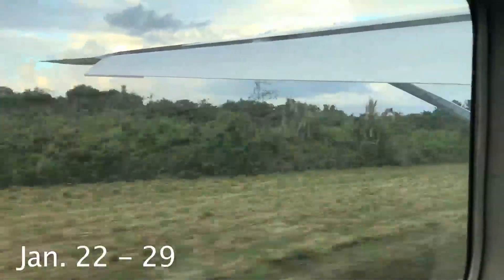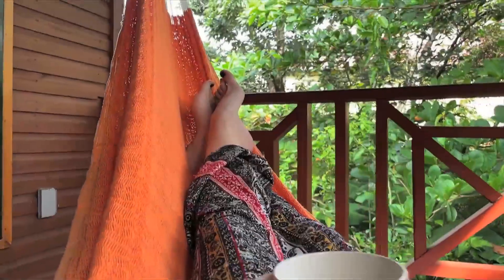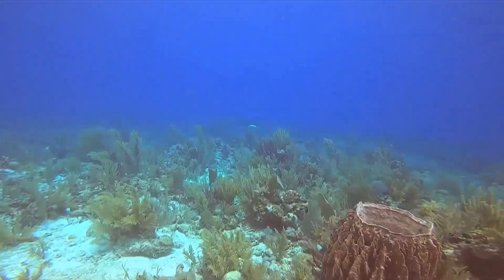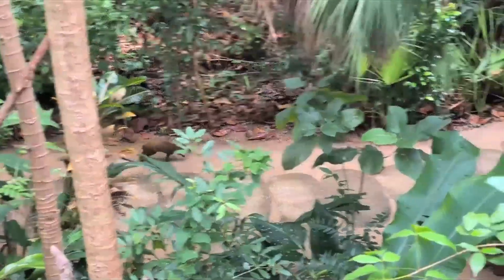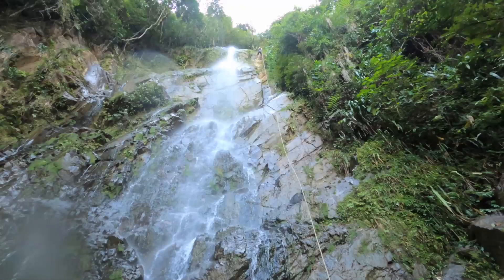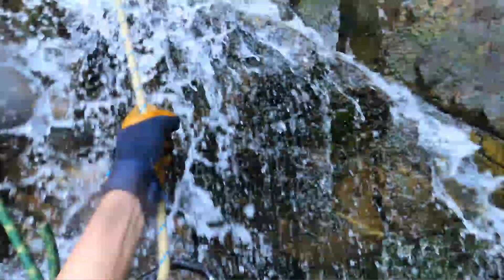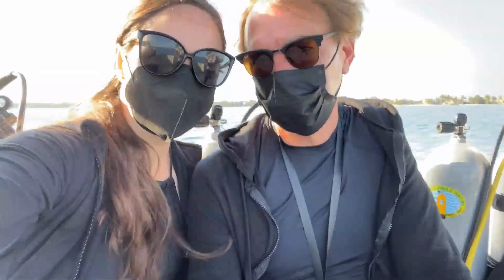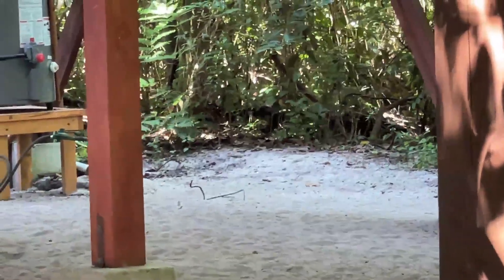Our Second Trip To Belize - Hamanasi Resort, Scuba Diving, Waterfall Rappel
Highlights from our second trip to Belize Jan 22-29.

We stayed at Hamanasi Resort, went scuba diving, and waterfall rappelling down Angel Falls.